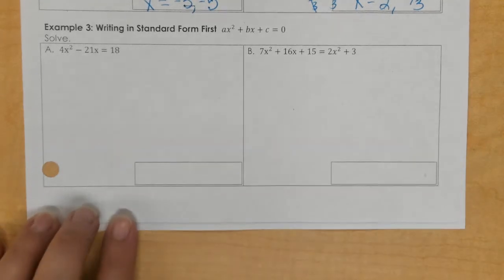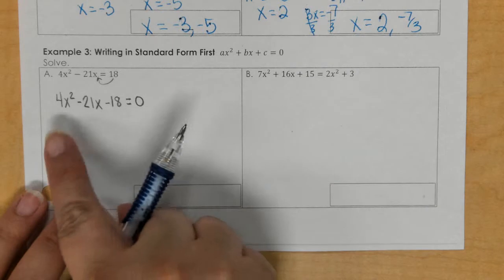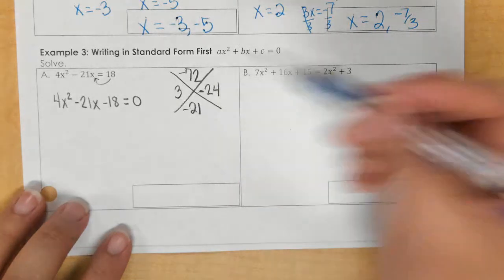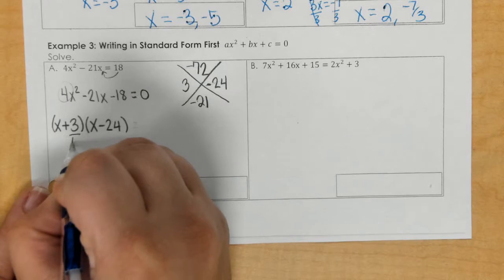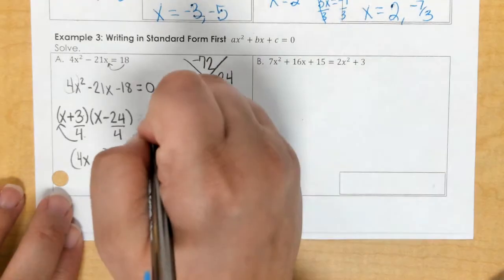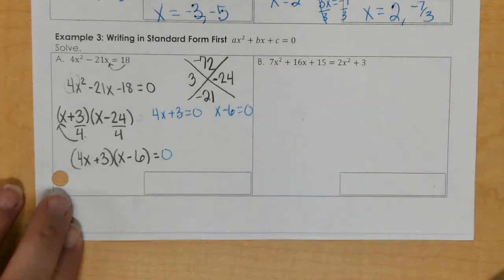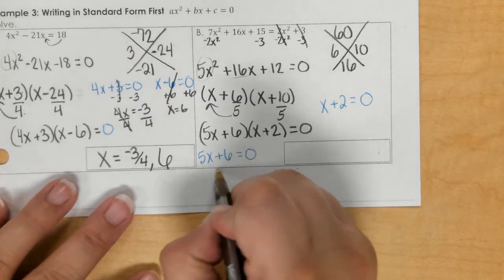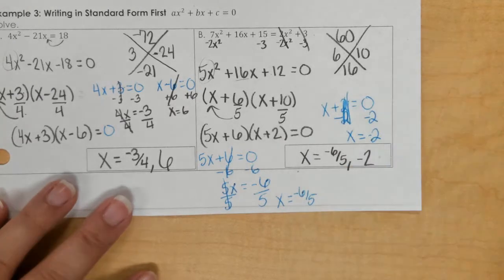Alg - Unit 7 Day 3 Notes, Ex 3